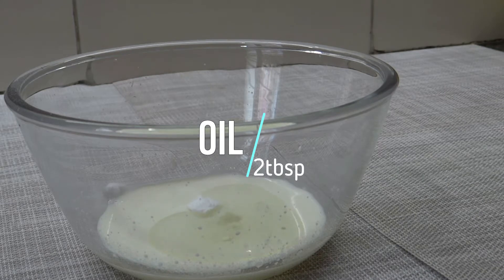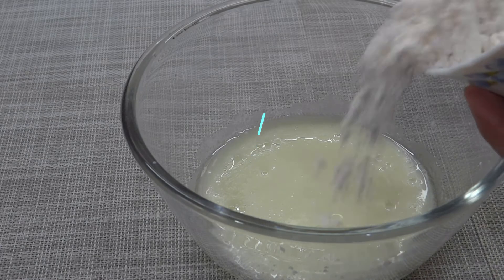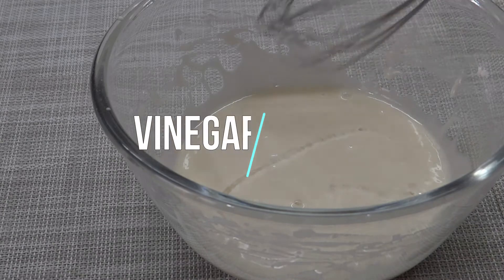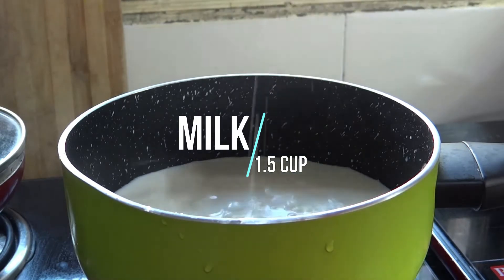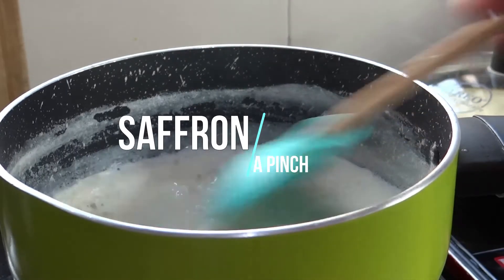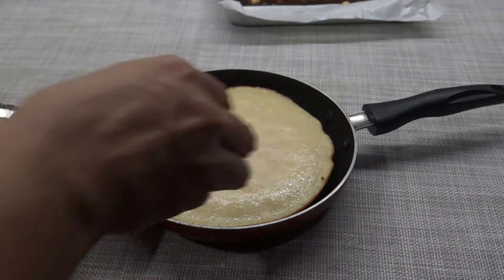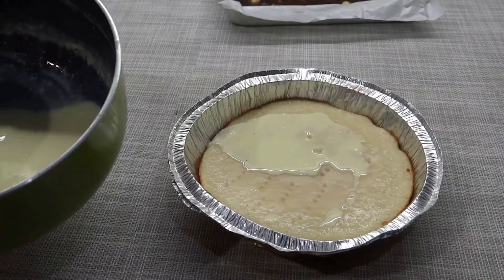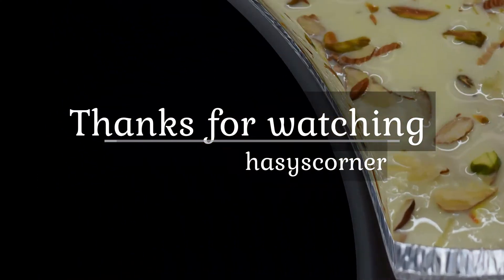Easy malai cake ||Eggless malai cake